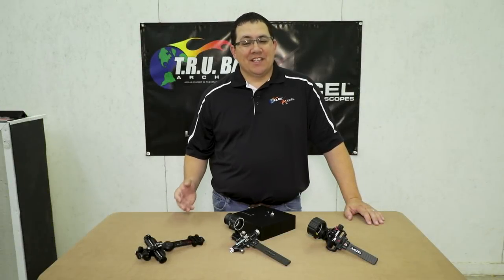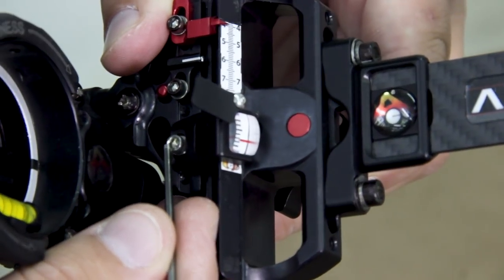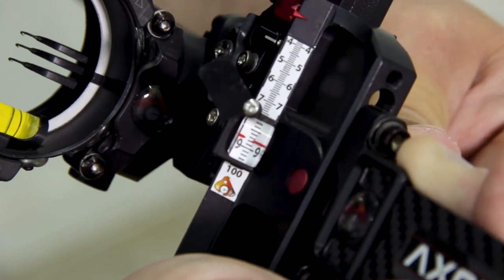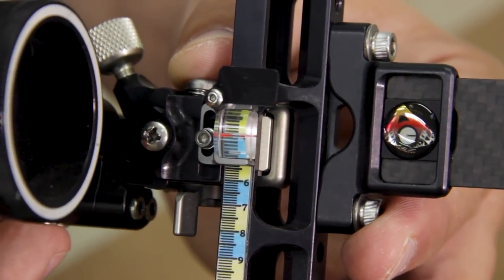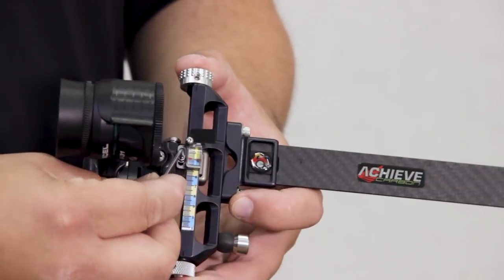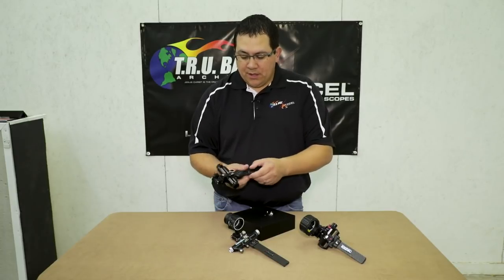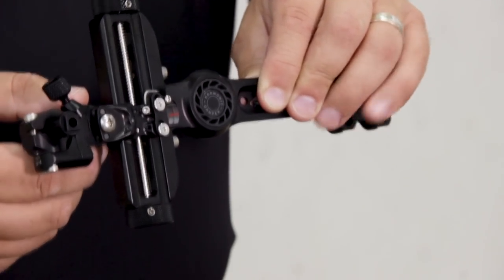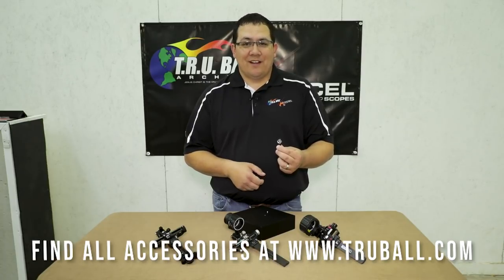Pro Tips - Magnifiers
Having trouble reading your sight tapes? AXCEL Sights has a solution! Brandon shows how magnifiers can improve your game! To find the magnifier you need, go